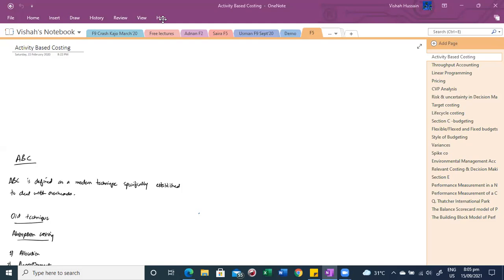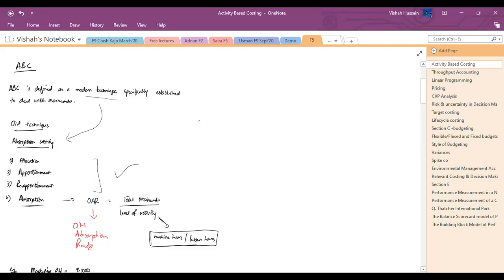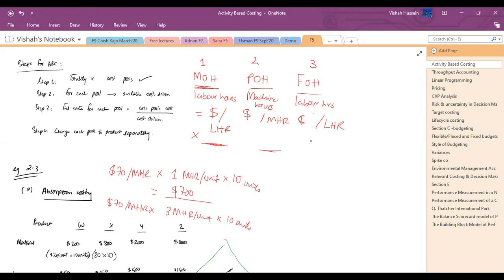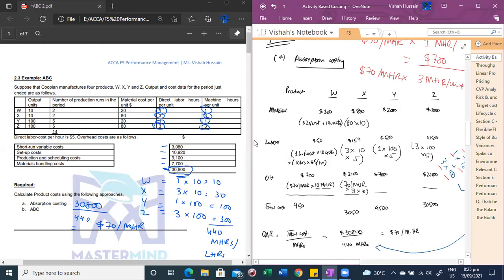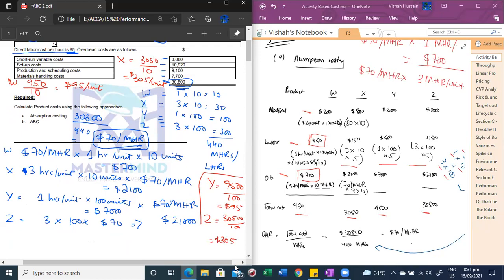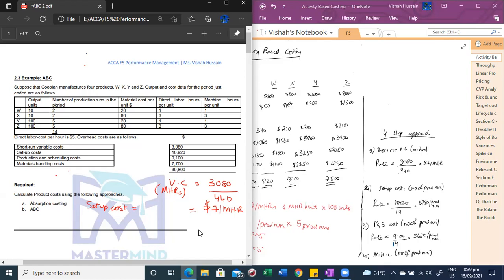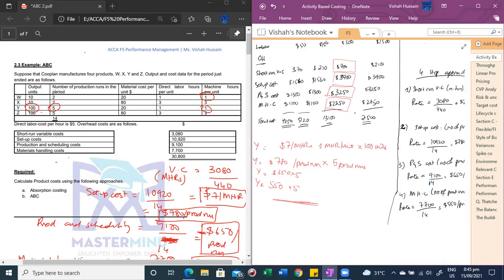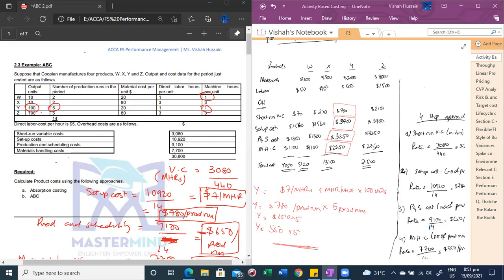ACCA F5 PM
First live Class for Dec 21 attempt.